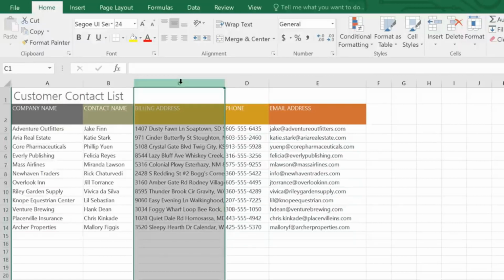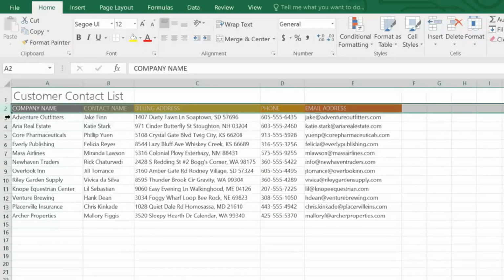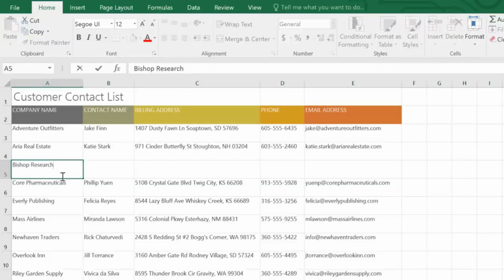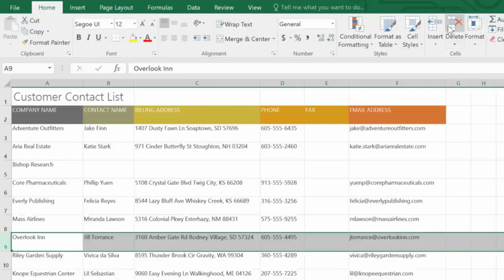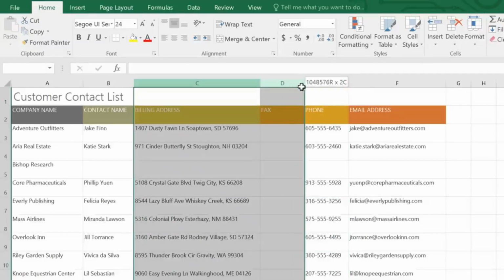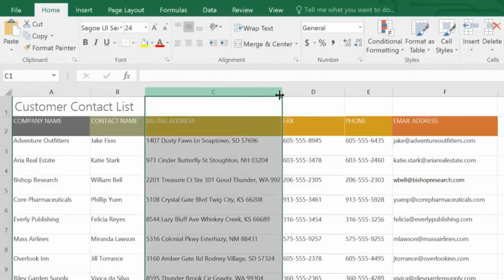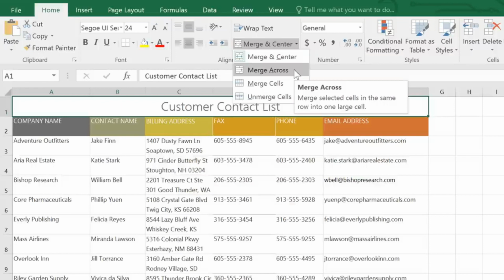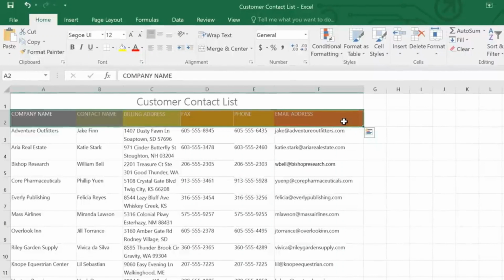Excel Modifying Columns, Rows, and Cells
In this video, you’ll learn the basics of modifying columns, rows, and cells in Excel 2019, Excel 2016, and Office 365.
This video includes information on:
• Inserting, deleting, moving, and hiding rows
• Wrapping text and merging cells
• Using AutoFit
• Modifying row height